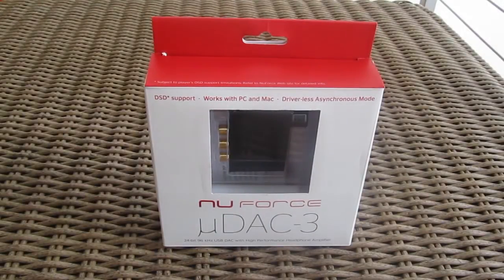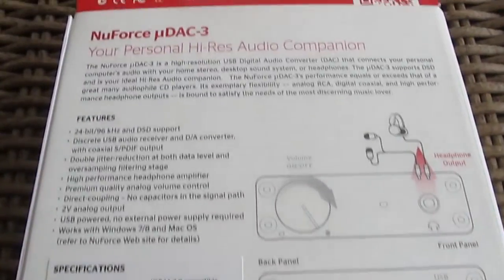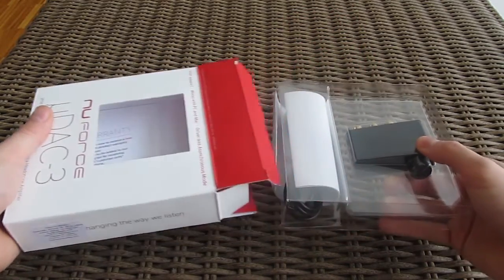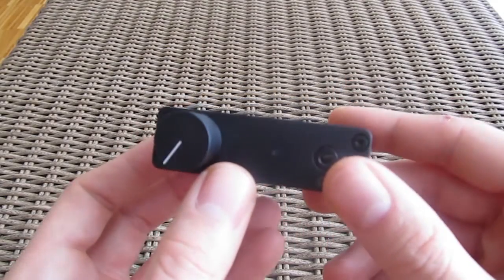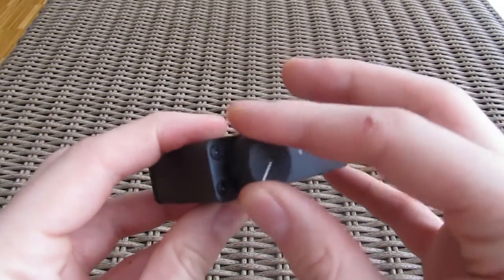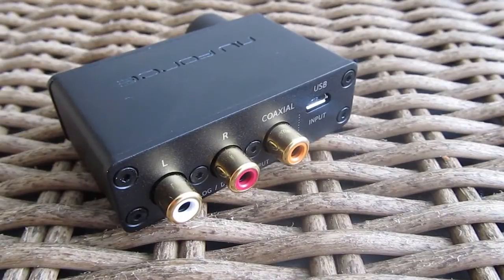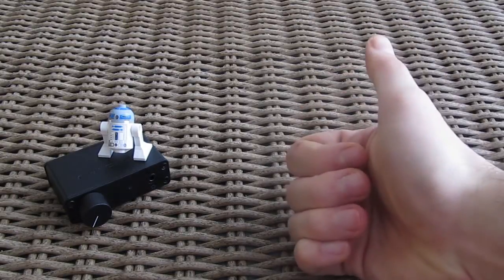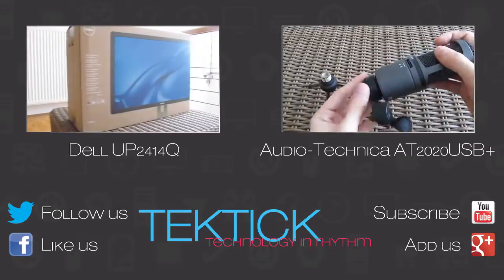NuForce uDAC-3 Unboxing & Preview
In need of a small but good quality DAC? Check our unboxing of the very popular NuForce uDAC-3